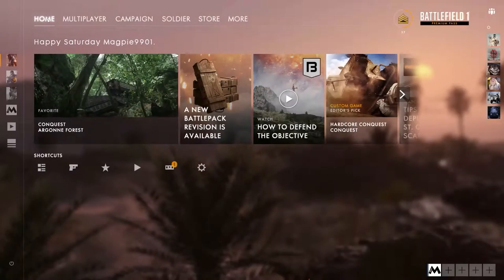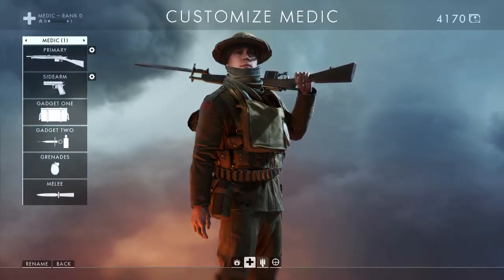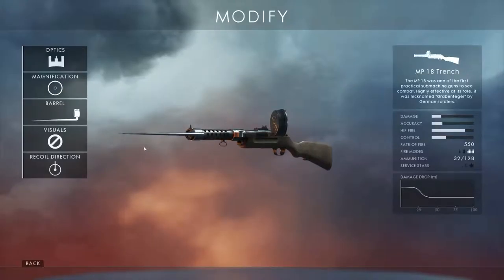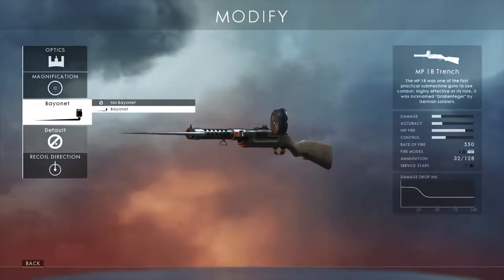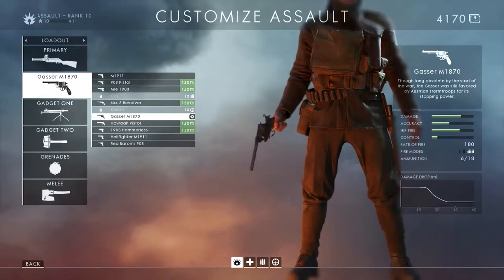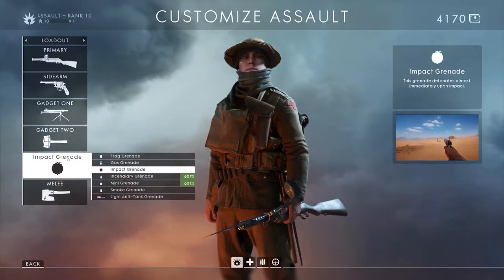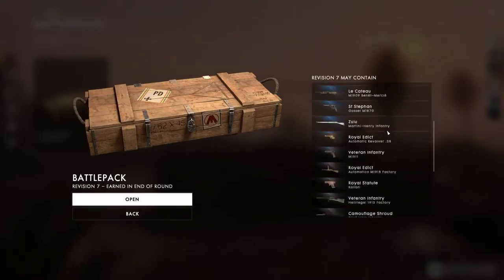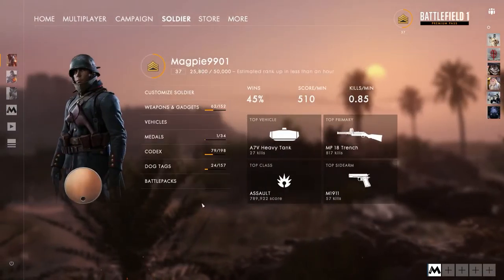Battlefield 1 Beginners Guide - Loadout Customization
Quick beginners guide on customizing your loadout within battlefield 1